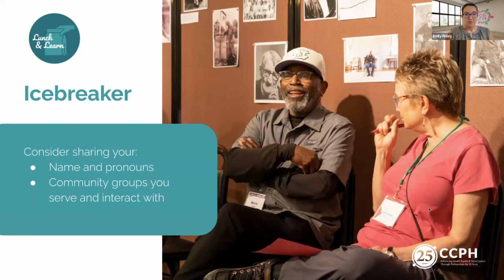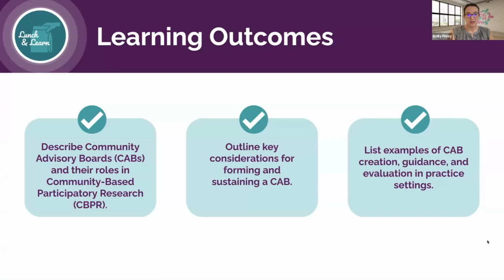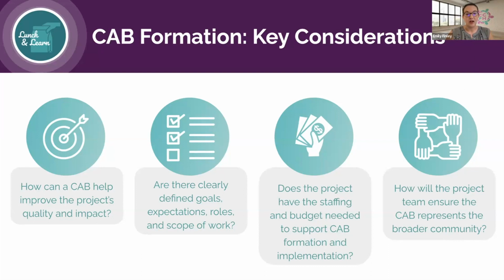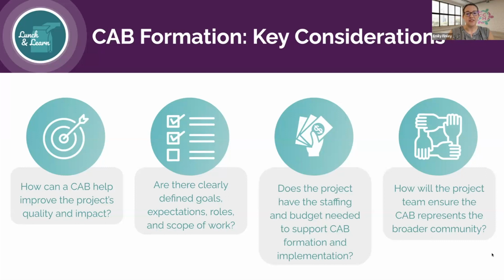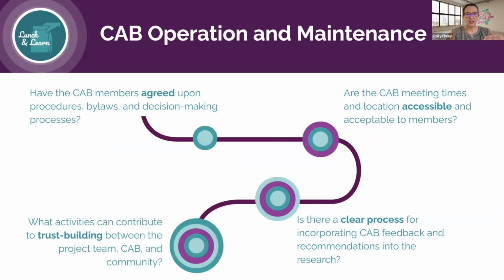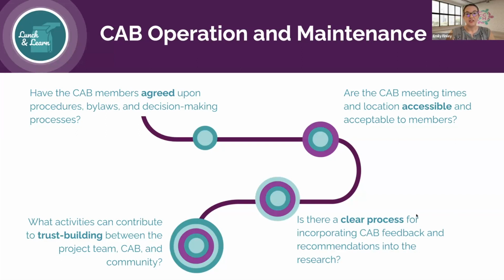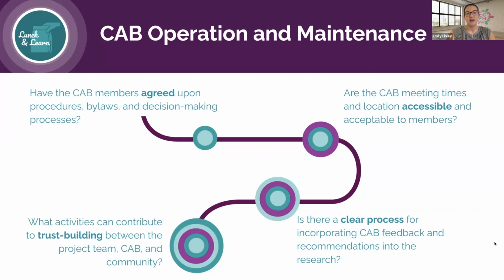Lunch & Learn: Community Advisory Boards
Webinar Recorded Wednesday, September 13, 2023 from 12pm – 1pm ET

Community Advisory Boards invite participants to co-create a shared learning and decision-making space that uses community expertise, labor, and support to address community-identified needs.